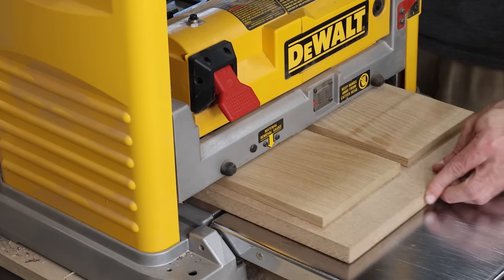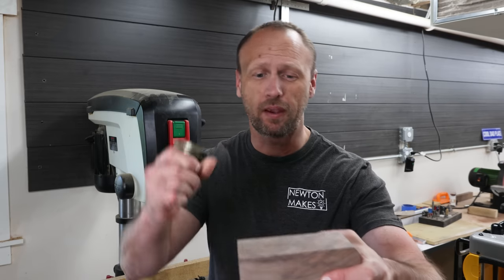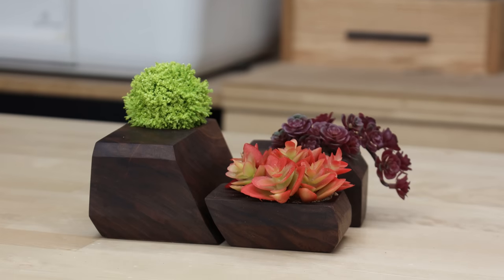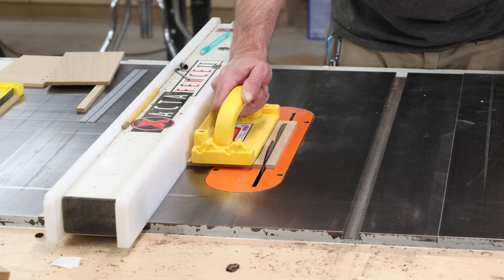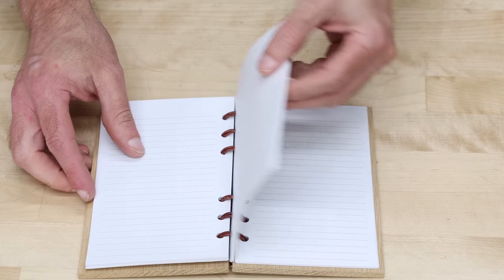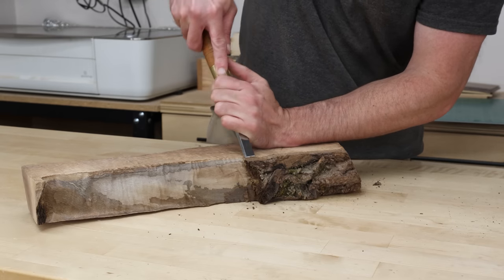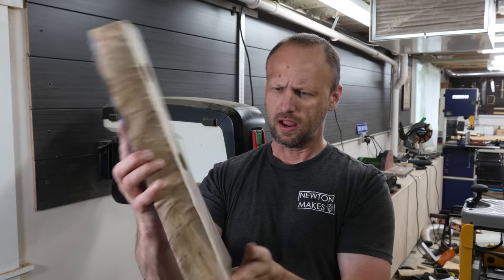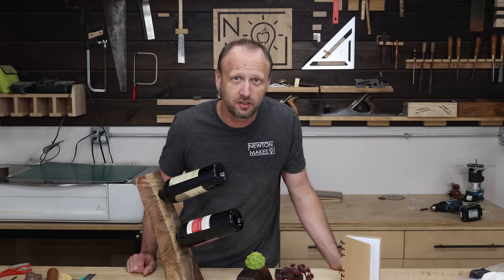3 Easy Woodworking Gift Projects to Make TODAY!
Summer is coming to a close and it’s time for woodworkers to get back into the workshop and start batching out DIY gifts, whether they’re for teachers, family, or just because we’re too cheap to buy something! Here are 3 woodworking project ideas that are easy to make, but still have a very cool “wow” factor.

Geometric Flower Pots – This is a fun woodworking project because it’s completely made up and unique. Grab a chunk of wood and cut it up in different shapes. Ideally, have those pieces fit together so the flower pots can be arranged in different ways. Don’t get caught up in the measurements. Have fun my cutting bevels and playing with visual elements. Drill a large diameter hole in each wood block and add a small plant.

Wood Notebook – Wood makes for a cool notebook cover. The wood species can have a big impact and the notebook covers can be personalized. Pick a preferred size of paper and cut two boards that are just slightly larger. Drill holes that match the holes in the paper and bound the book using leather, string, or metal rings.

Leaning Wine Rack – A mind trippy project, a leaning wine bottle rack is a cool looking project that always catches people’s eye. Determine the size board you want and lay out where you want the wine bottles. Drill holes big enough for the bottle necks. Cut the base of the rack at an angle that let’s the rack stand and remain stable. You may have to play with the angle until you find the right one.

•• Tools & Materials ••
Bench cookies
Bench cookie cones
Double Sided Tape
Osmo Polyx-Oil
Forstner Bit Set
Random Orbit Sander
Drill Press
Notebook paper